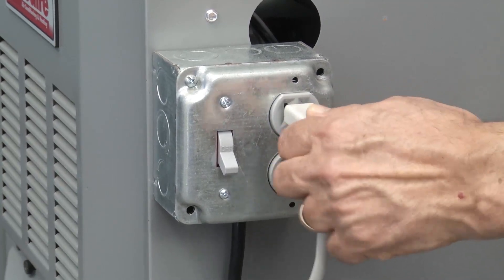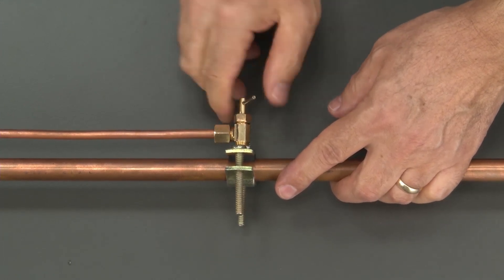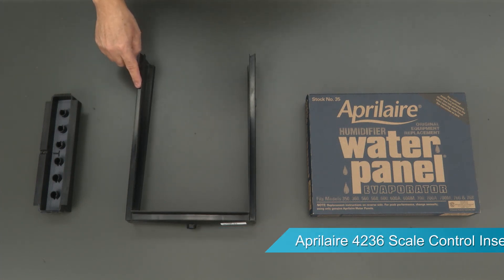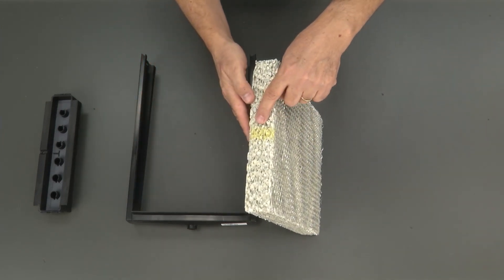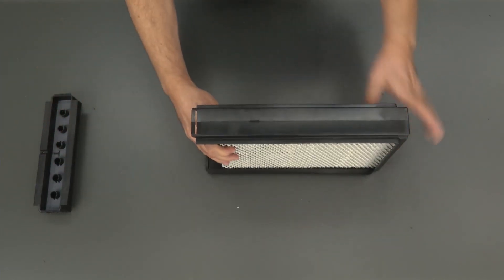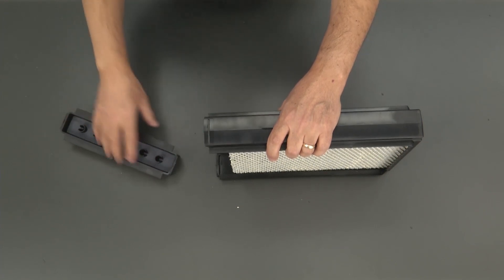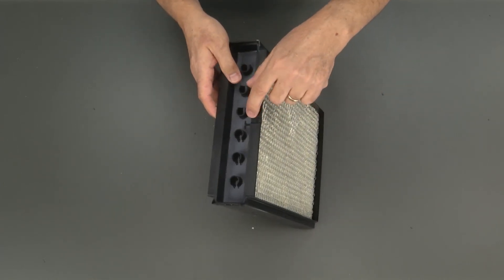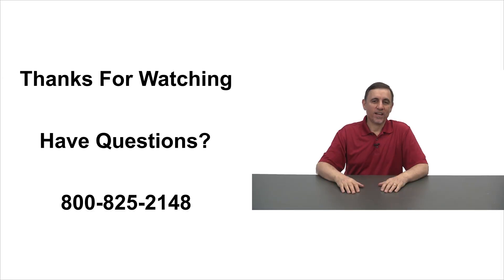AprilAire 4236 Pad Frame Installation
Jay shows you how to install a new AprilAire 4236 pad frame into your humidifier.